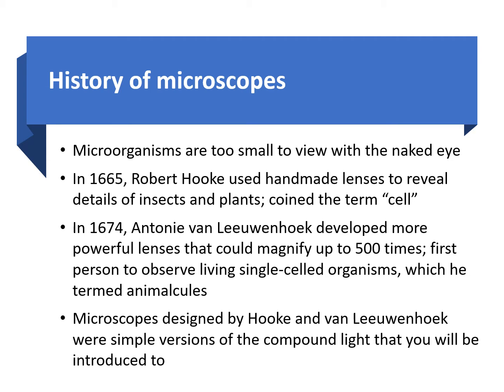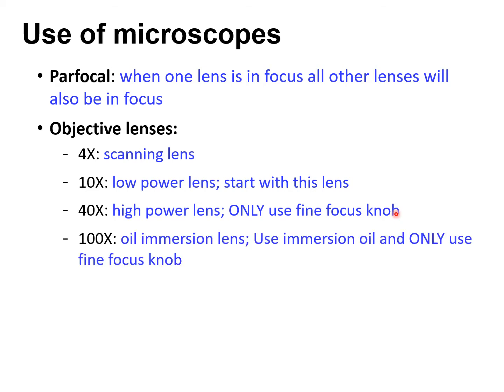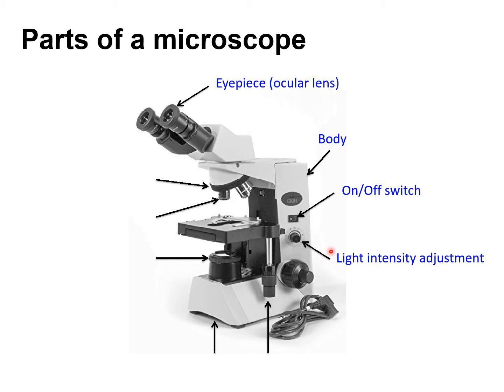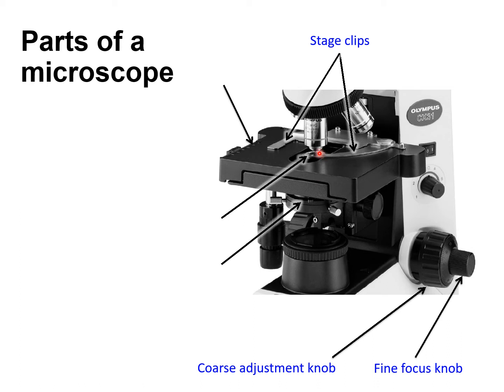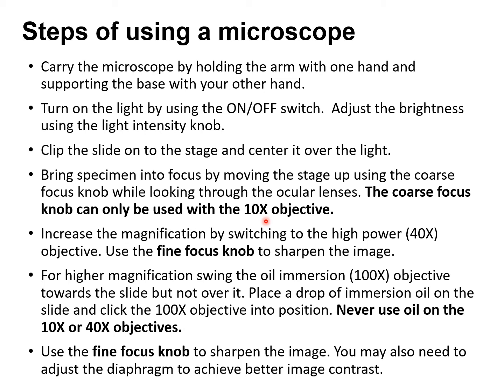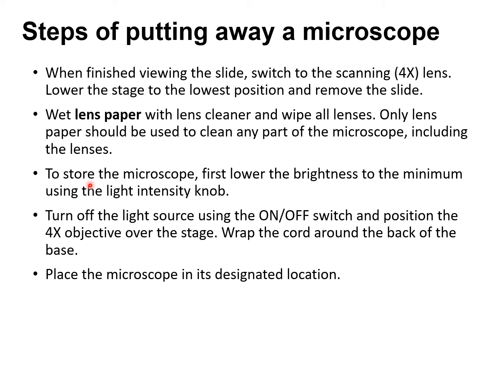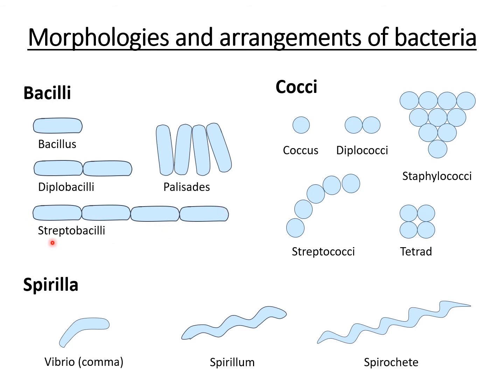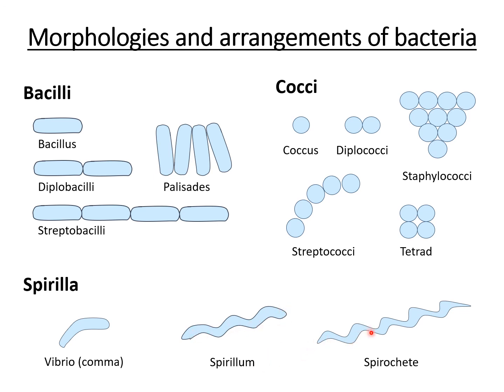Week 3 Microscope Use